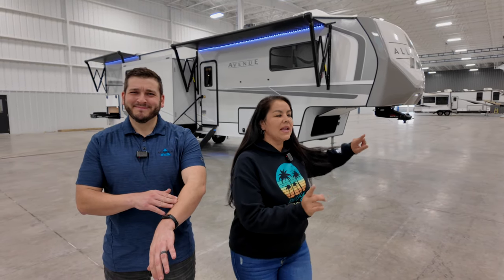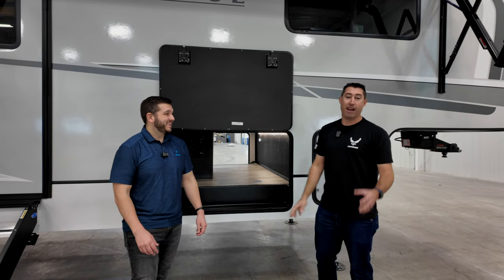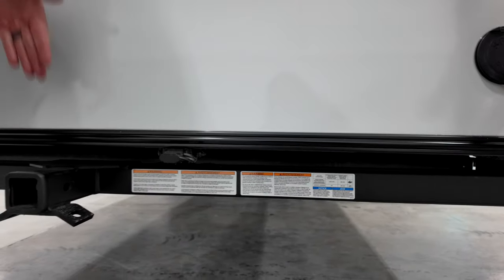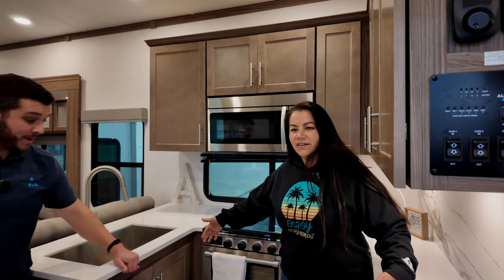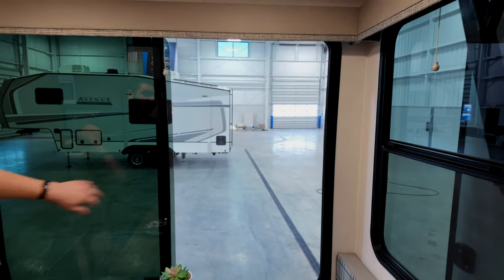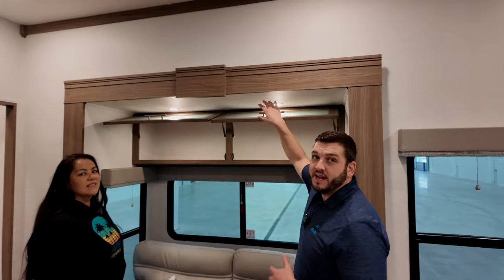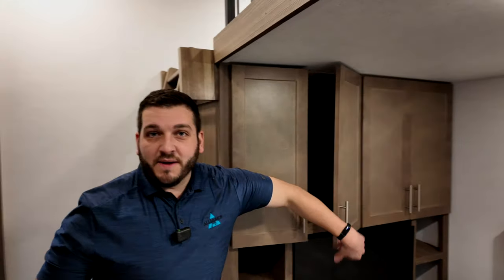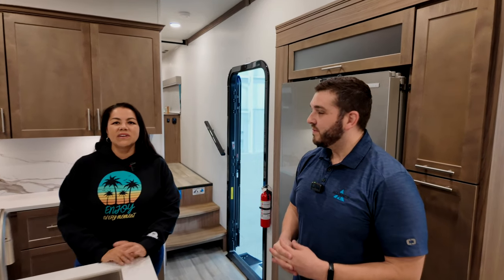Alliance Avenue 38DBL: 2 Bed 2 Bath + Loft for Full Time RV Living! Must See!!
Welcome to the world debut tour of the Alliance Avenue 38DBL! Join our special guest Joe from Alliance RV as he guides us through this stunning new 5th wheel. With two bedrooms, two bathrooms, and a versatile loft, this RV is designed for full-time living on the road. Get an exclusive look at the innovative features and spacious layout that make the Alliance Avenue 38DBL the ultimate choice for RV enthusiasts. Whether you're a seasoned traveler or just beginning your RV journey, this tour is filled with valuable insights and inspiration. Don't miss out on the chance to experience the future of RV living with Alliance Avenue 38DBL! @alliancerv

Venturesome Couple